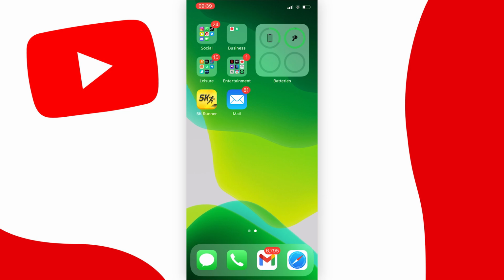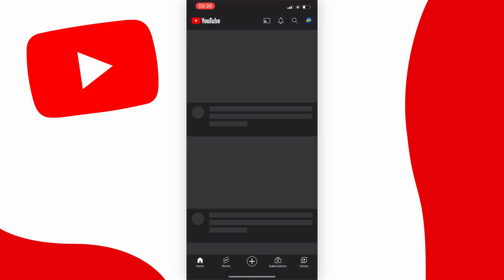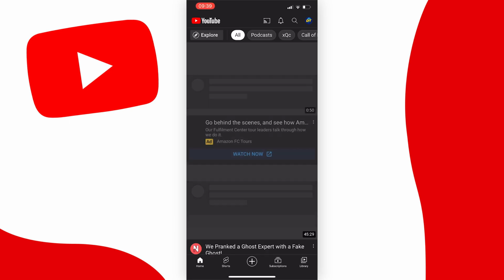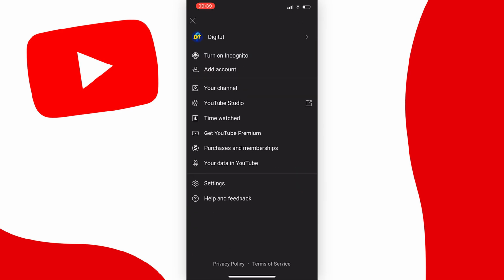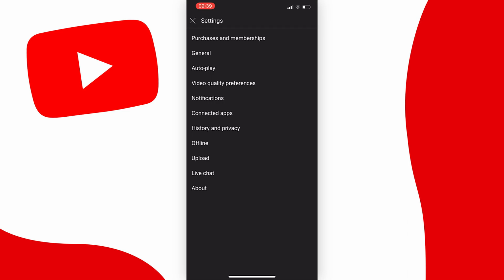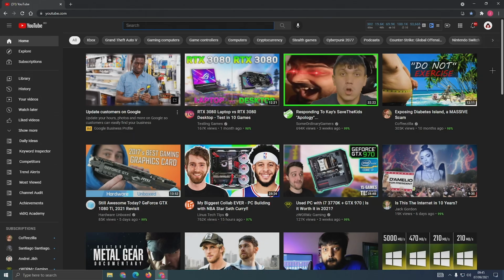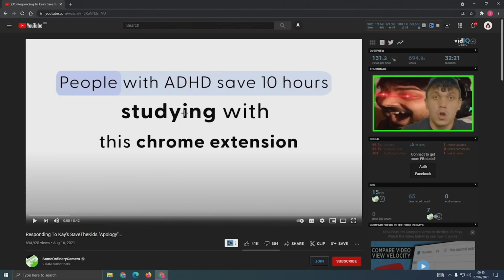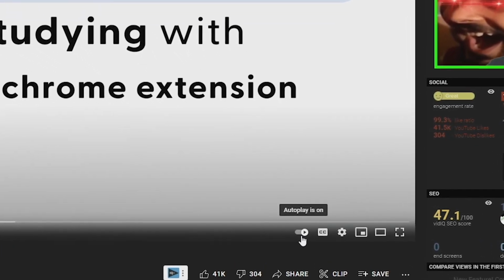How to Turn Off Autoplay on Youtube (2022)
Learn how to turn off autoplay on youtube in 2022.

In this youtube tutorial I show you how to turn off autoplay on youtube in 2022, this works for ios (iPhone), android and pc so you can follow along on really any device.